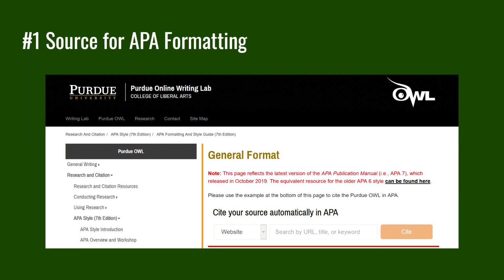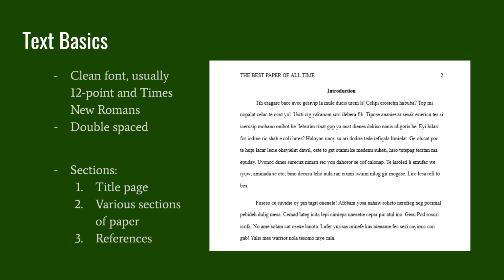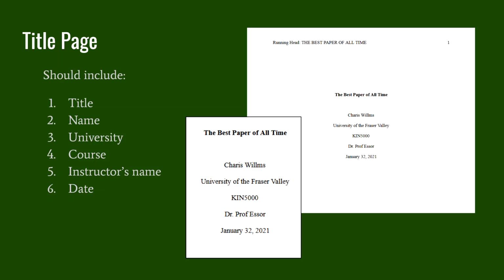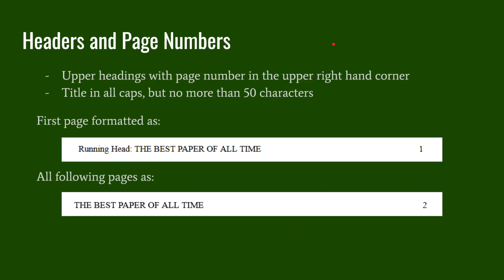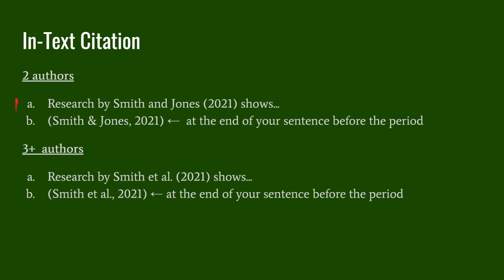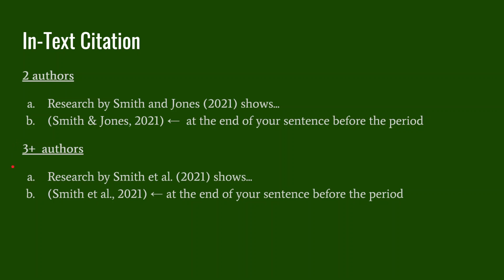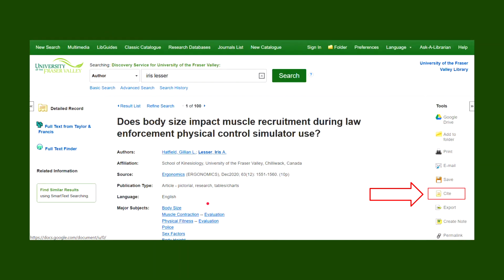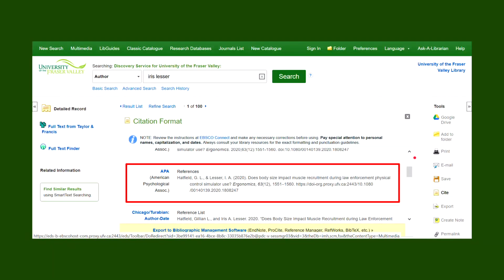A Quick Guide to APA Format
We cannot stress enough how important it is to cite information in all your university work. If you want to know more about APA format, this video is a great resource for you as Leader Charis covers the text basics, title page formatting, in-text citations, and more!